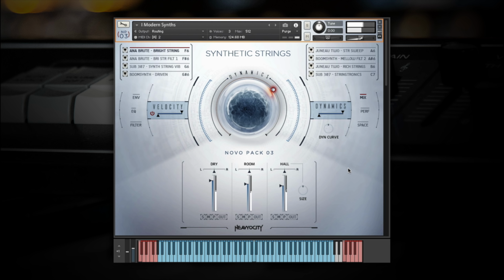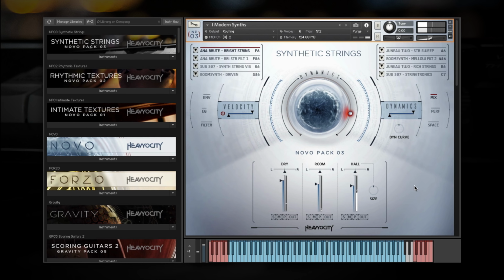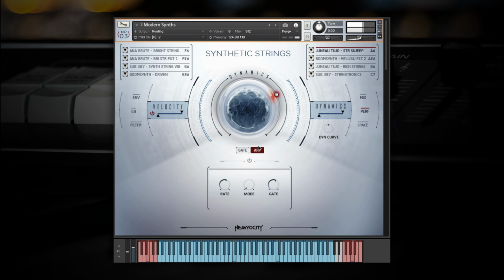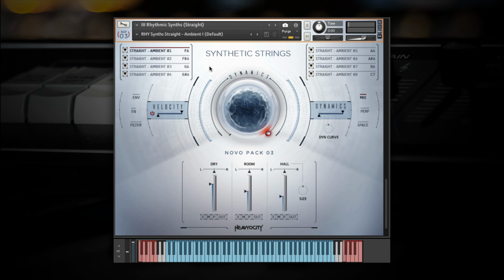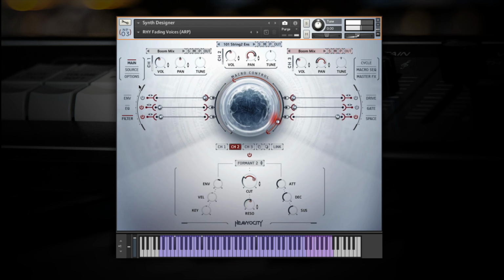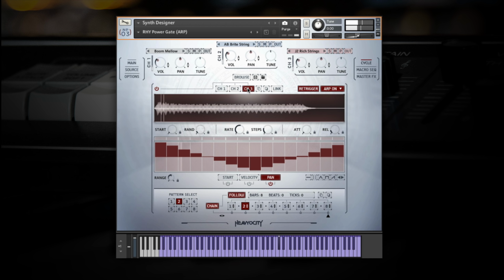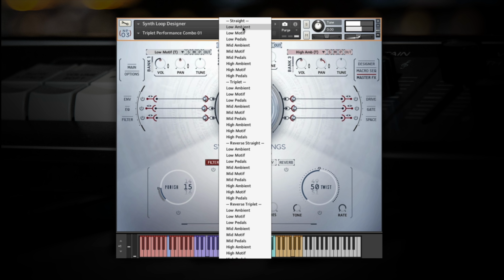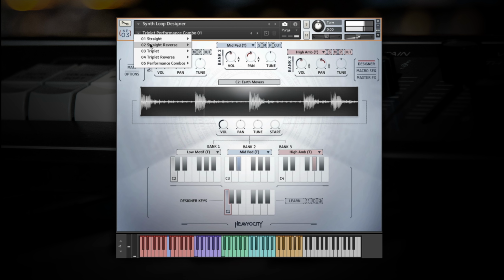Synthetic Strings - Content Overview | Heavyocity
Watch our own Ryan Mallen walk you through the lush sonic expanse of Synthetic Strings! Featuring over 200 snapshot presets, and nearly a dozen iconic string synthesizers, Synthetic Strings infuses new life into an unmatched anthology of analog synths.

Video Contents:
0:00 – Intro
0:53 – Playable Synth
2:07 – Rhythmic Synths
4:52 – Synth Loop Designer
6:04 – Synthetic Strings Available Now
6:10 – Subscribe!